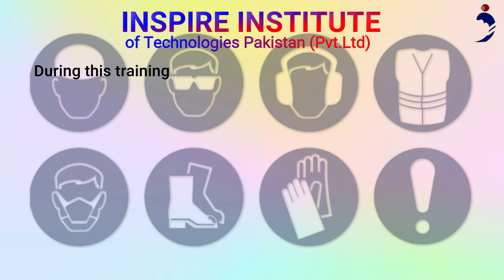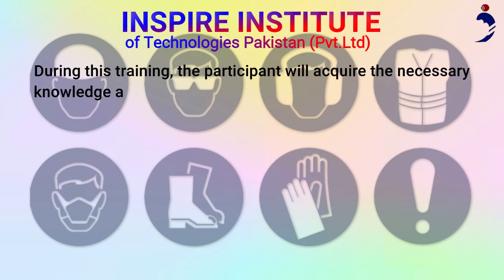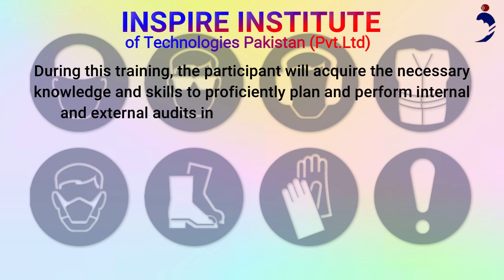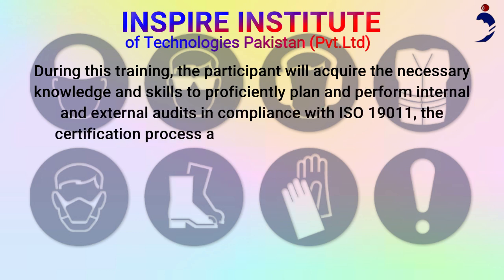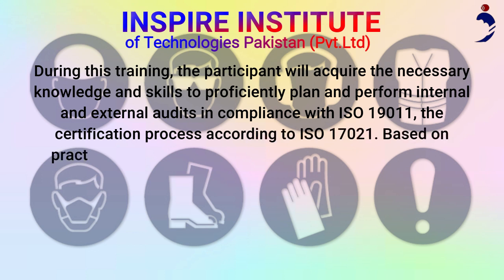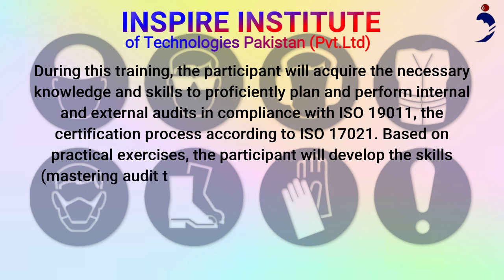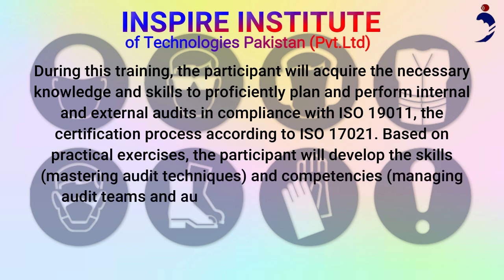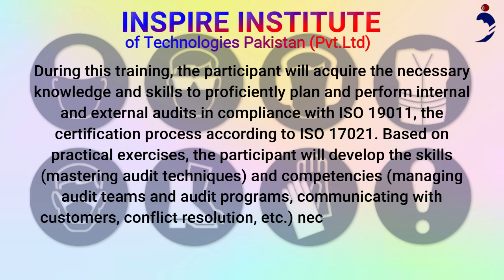UKQ BS 18001 2007 OHSAS - OCCUPATIONAL HEALTH & SAFETY ASSESSMENT SERIES - LEAD AUDITOR COURSE